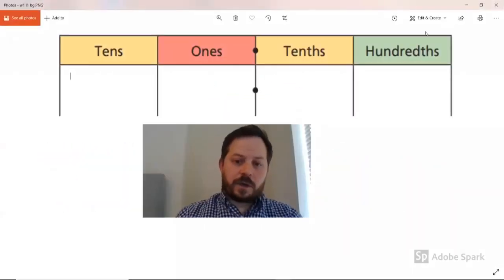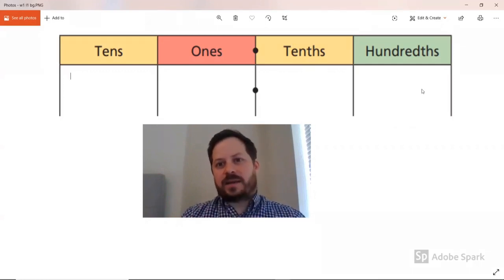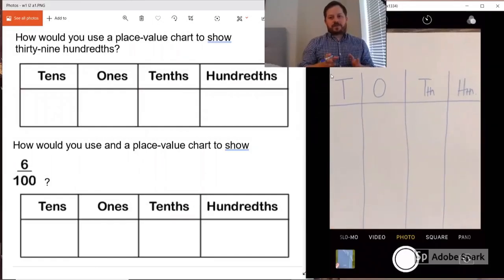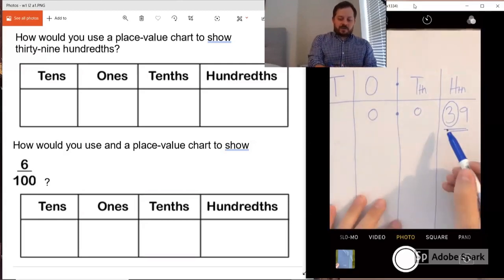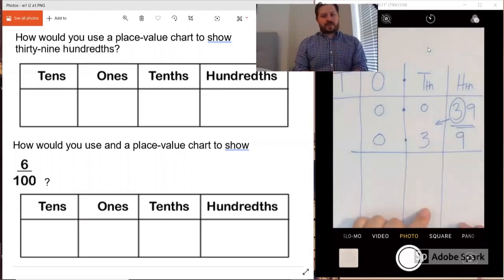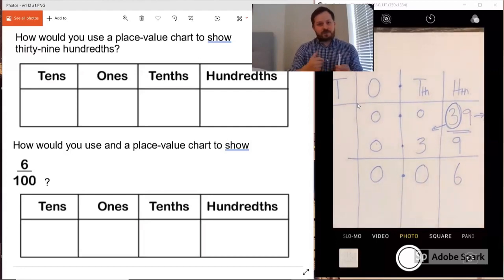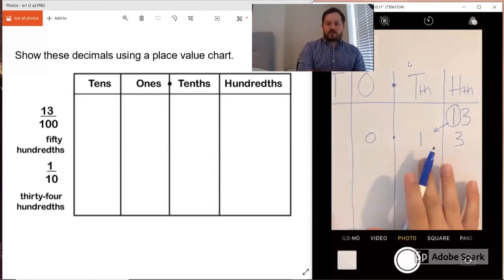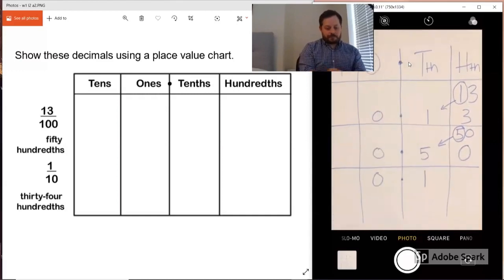Year Four Maths- Week One Lesson Two